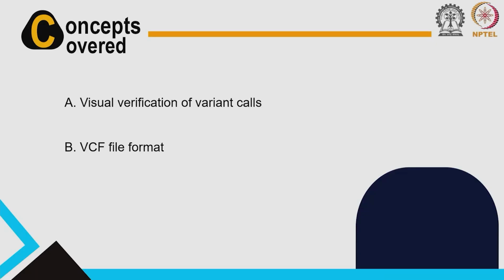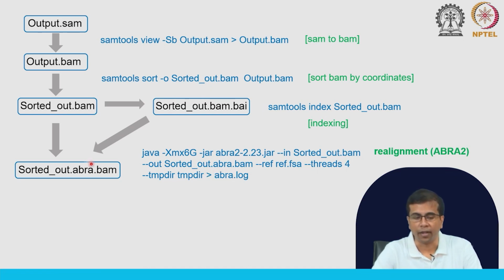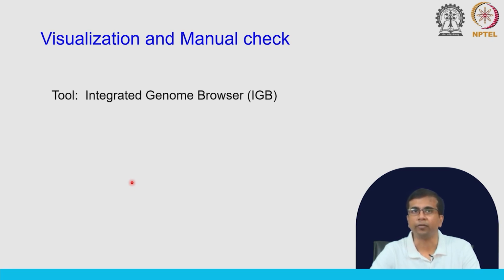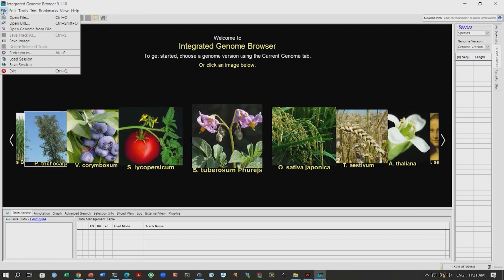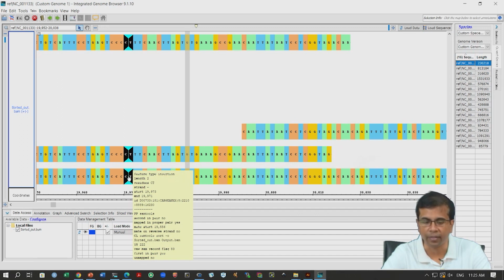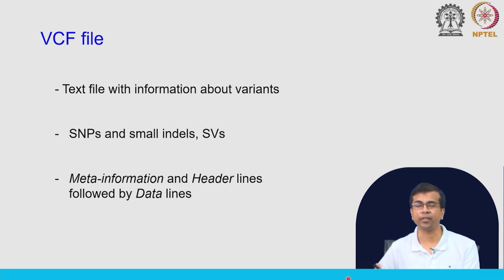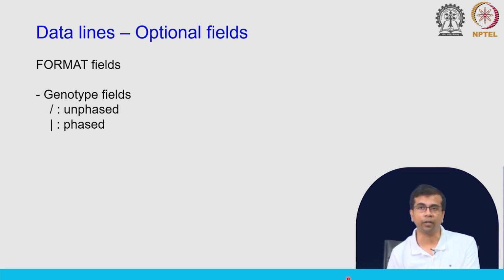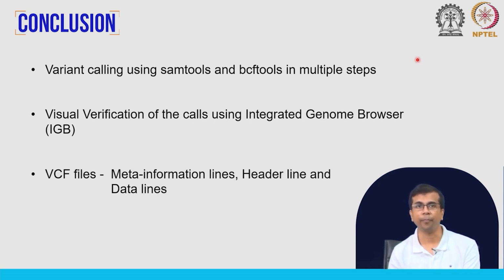Lecture 29 : VCF Files